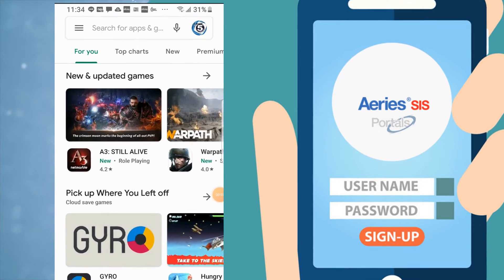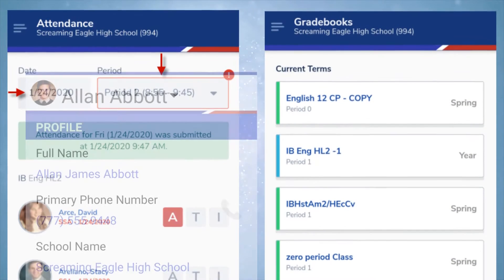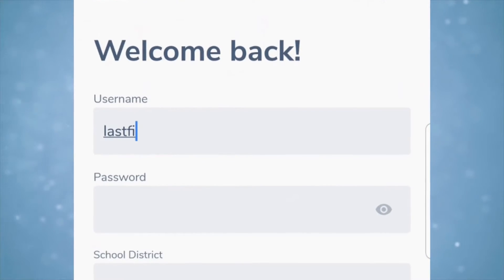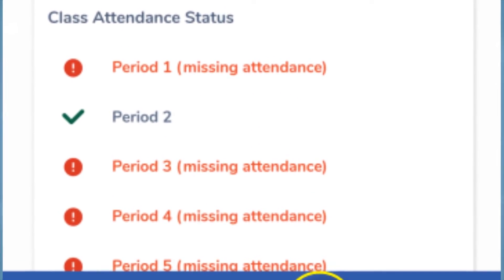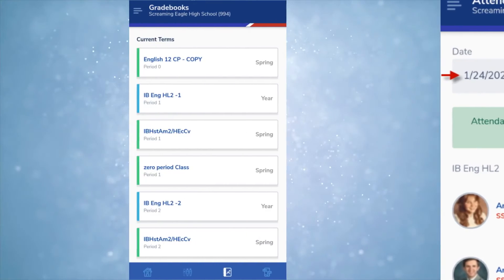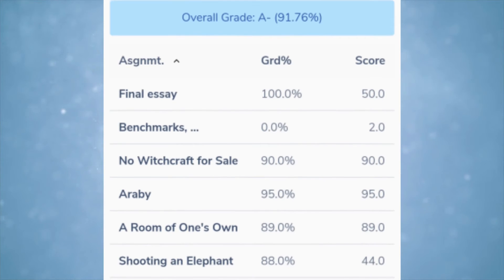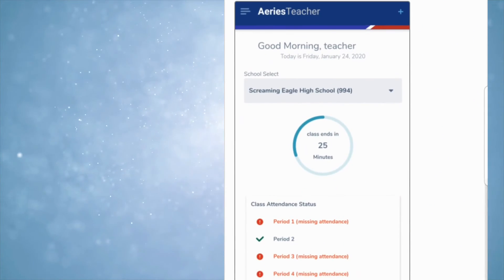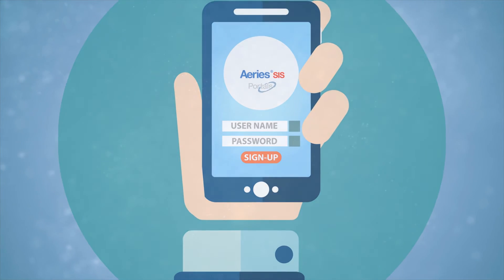ROCKET TIP Aeries Teacher App